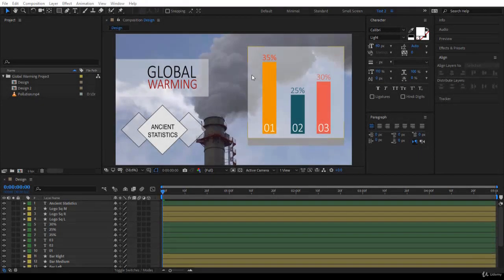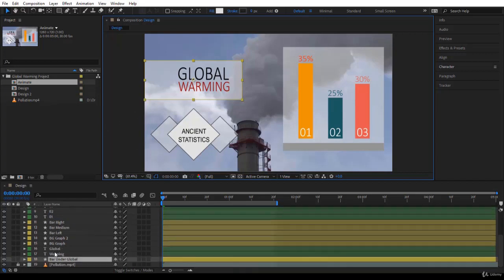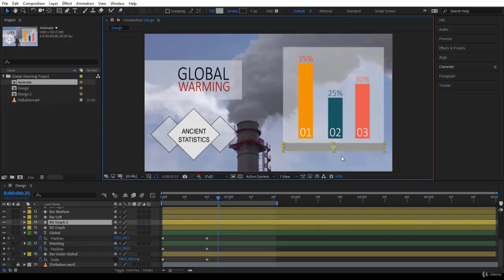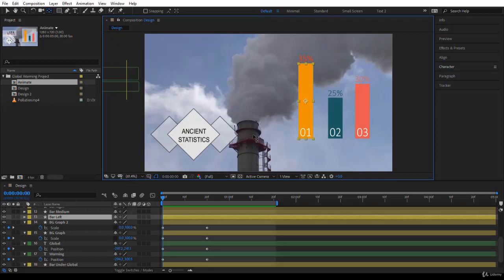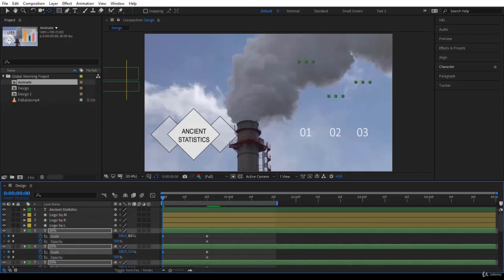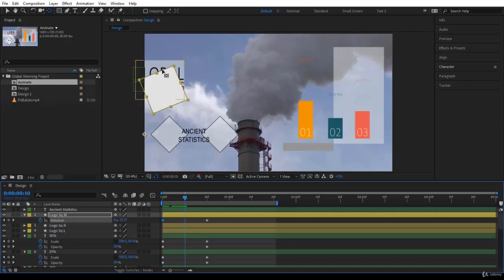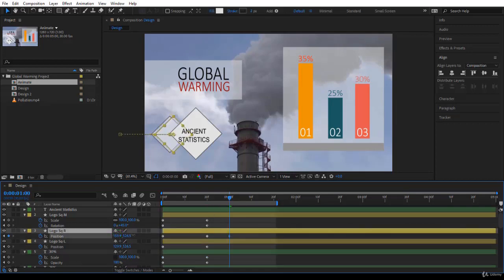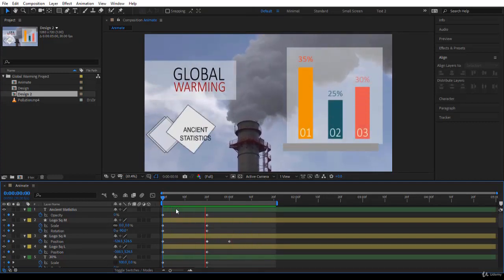18 Challenge & Practice Activity Animate your layers